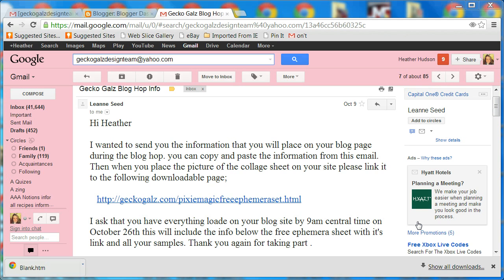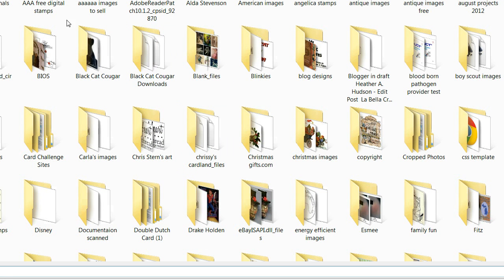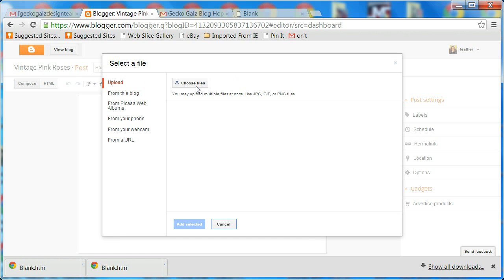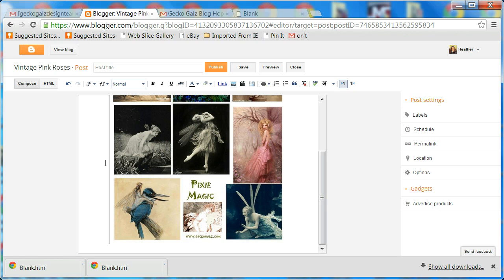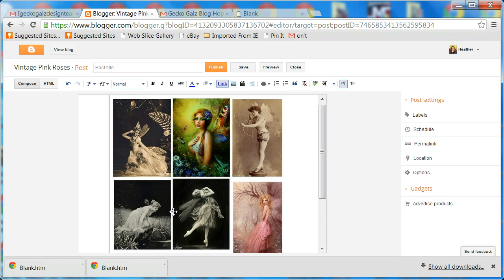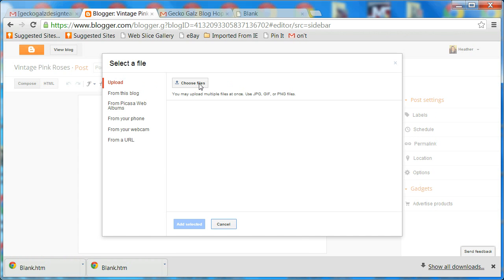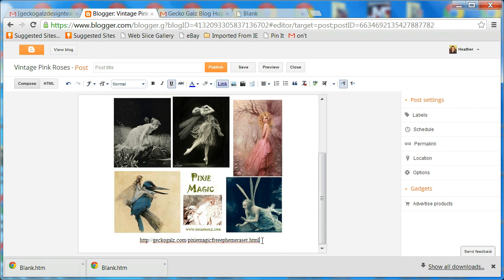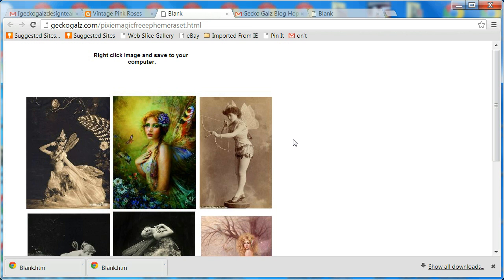How to add a link to a photo in Blogger with out editing html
3/27/20

Hugs!!
Heather Here I will show you how to add a link to a photo in your blogger post with out having to edit your html.  I do have another video that goes over how to edit the html, but it takes longer and this is easier :0)

I have done this video for fellow Design Team members at Gecko Galz,.  What I have shown can be applied to any ones blog.

Hugs!!
Heather